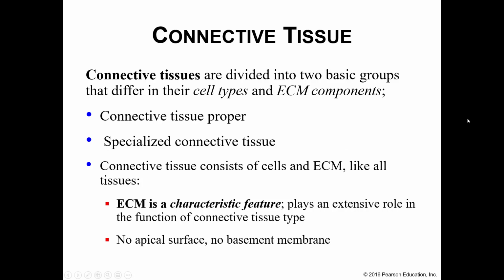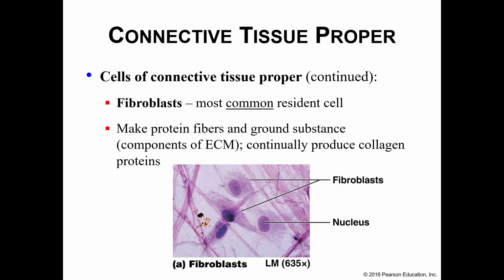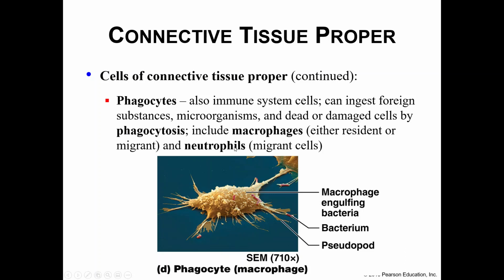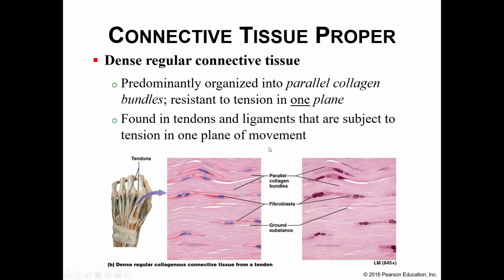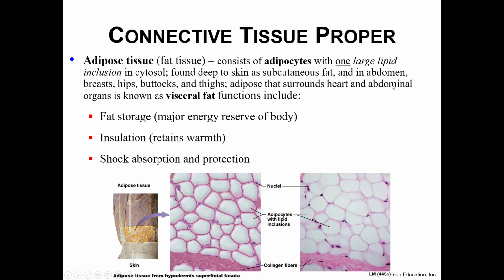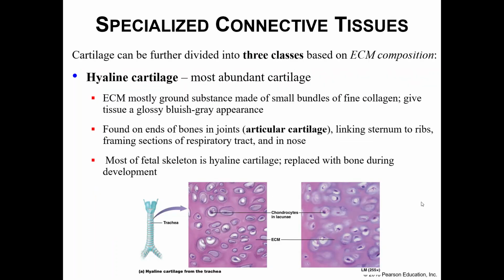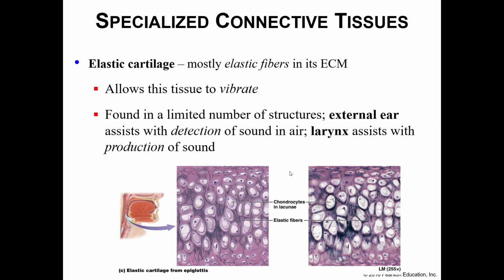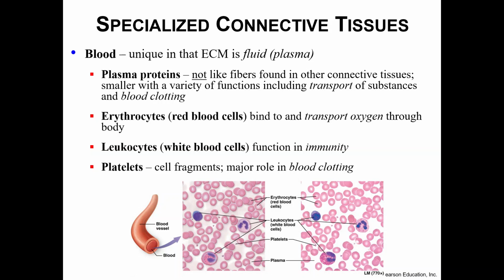Connective Tissues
This recording discusses connective tissues.